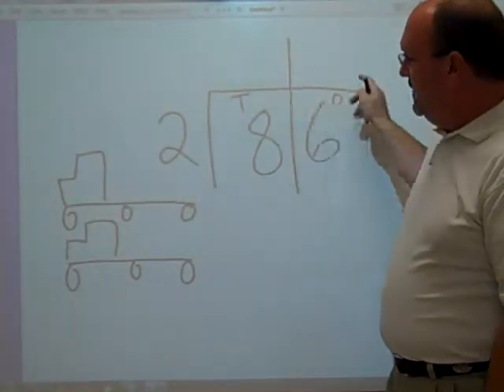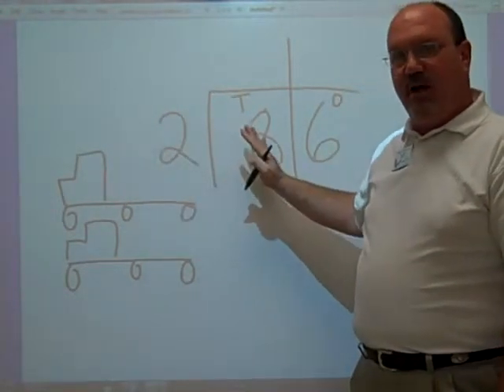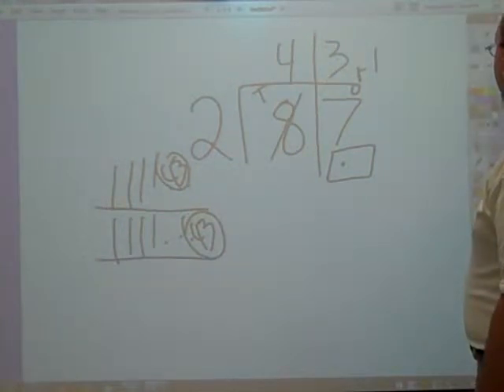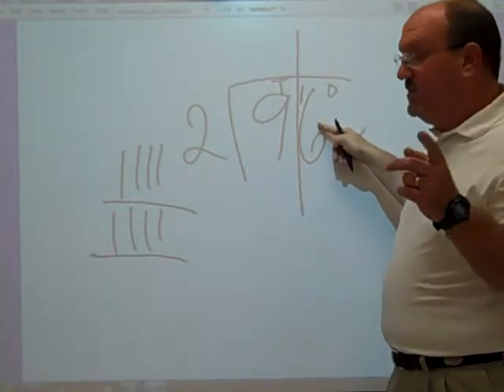Homework Helper Division Warehouse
How to teach elementary kids to divide using a picture (or drawing) and eventually short division.  This video is for parents to help their kids with homework.